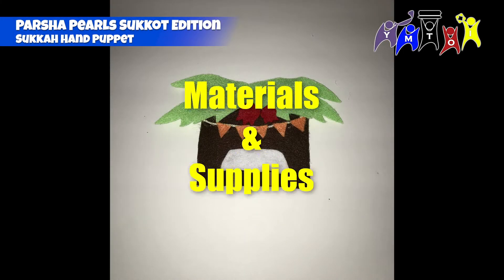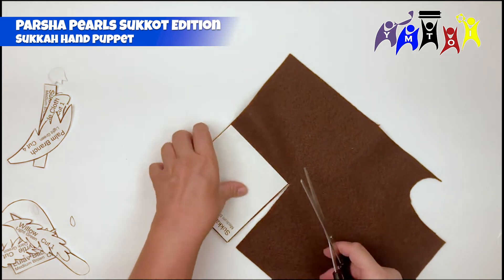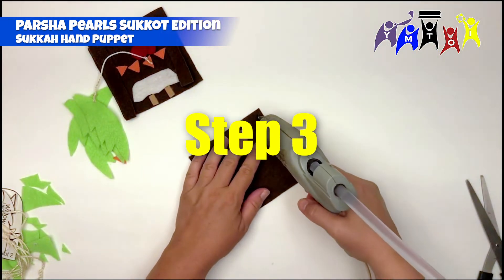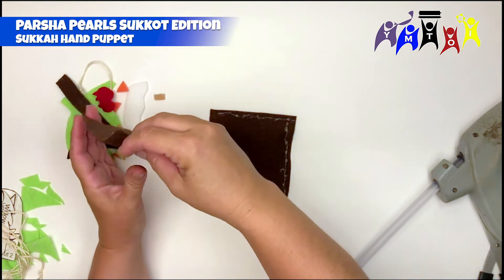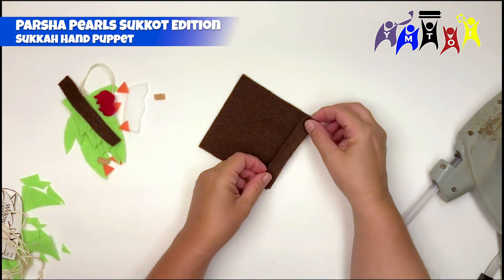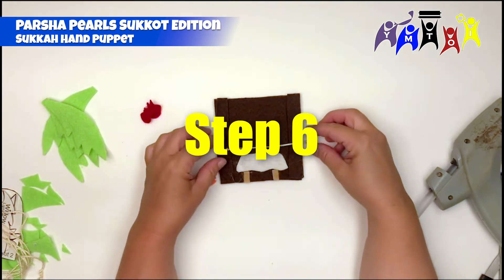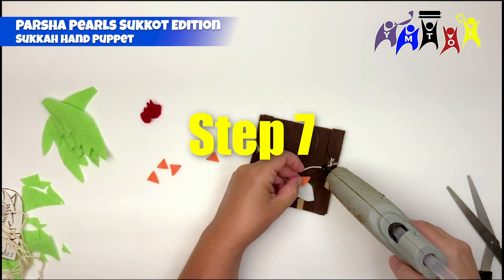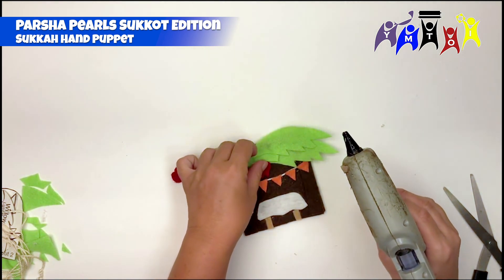YMTOI Parsha Pearls Sukkot Edition: Sukkah Hand Puppet Craft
Don't miss out on new teachings every week. Please click on the "LIKE" button if this video has been a blessing to you.

For more information about MTOI (Messianic Torah Observant Israel), visit our

We are located in Cleveland TN. If you would like to know more about us, we would love to hear from you!

Join us for Shabbat Services & Torah Study LIVE Streamed on our Main YouTube Channel every Shabbat at 1pm (EST)  and every Tuesday for Torah Study Live Stream at 8pm (EST)!